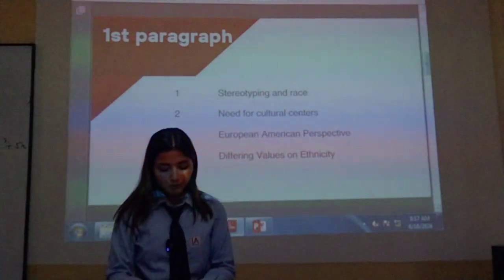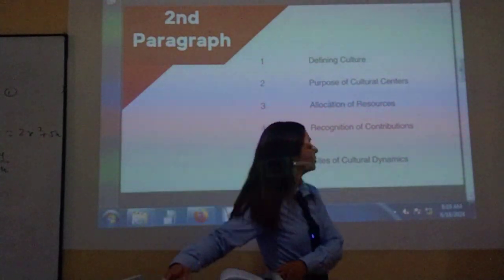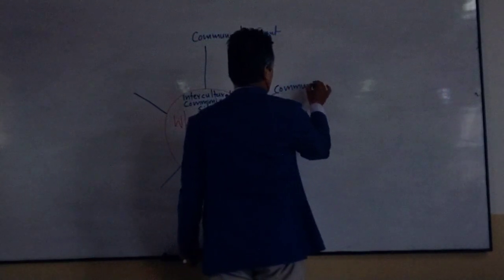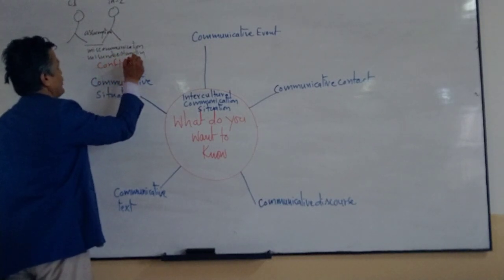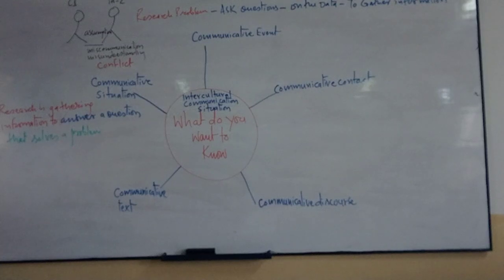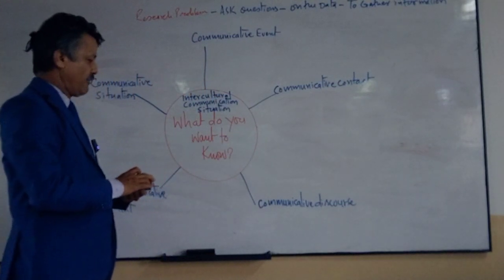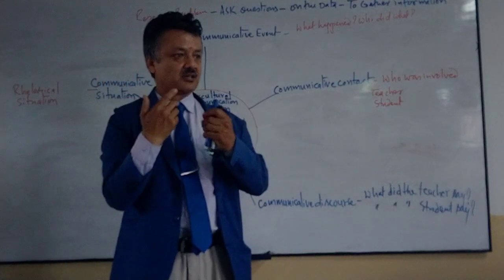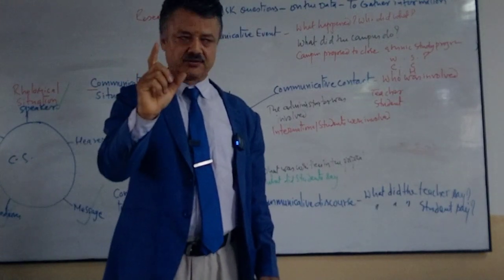KU BBA II A Student Presents on What Do We Need to Know About Communication 18 June 2024